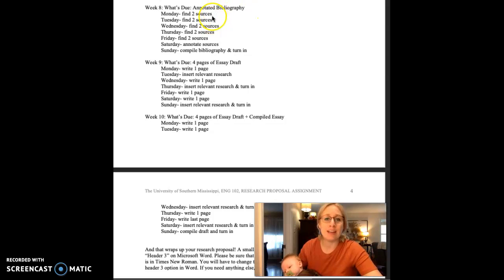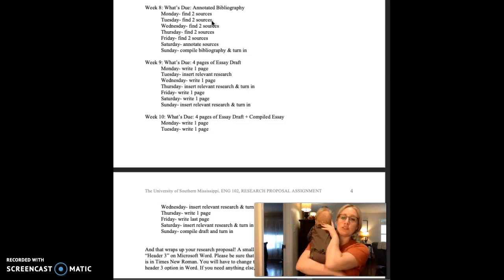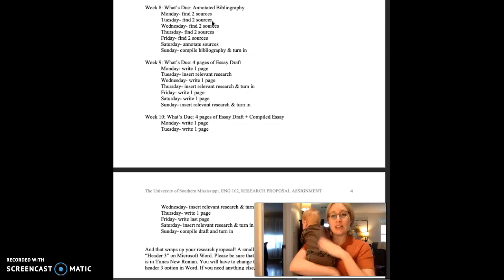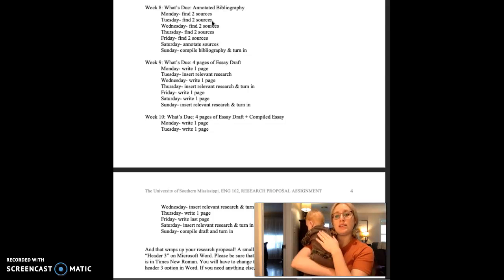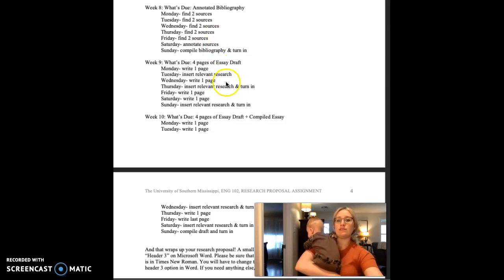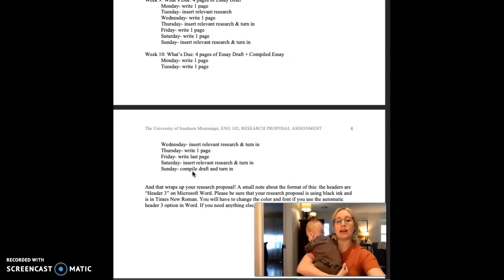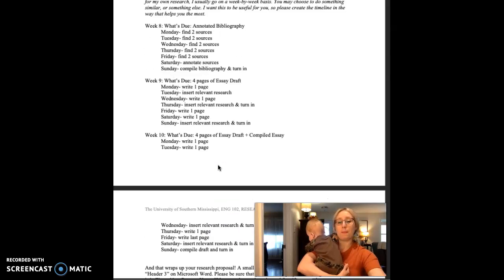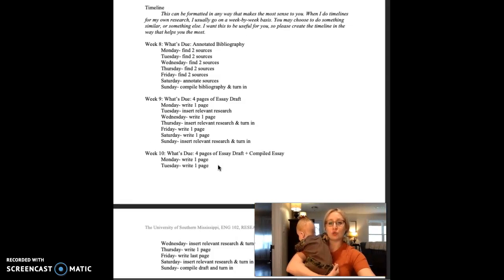Research Proposal 2/2